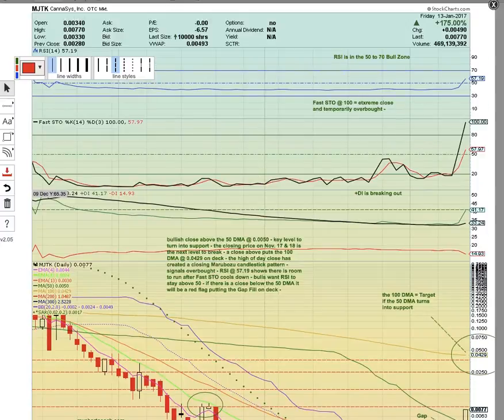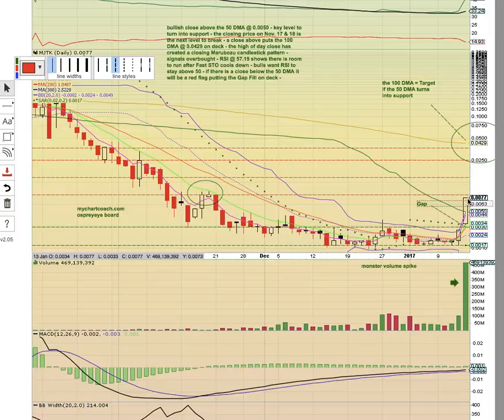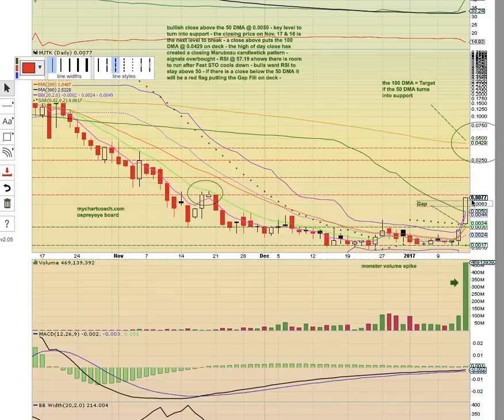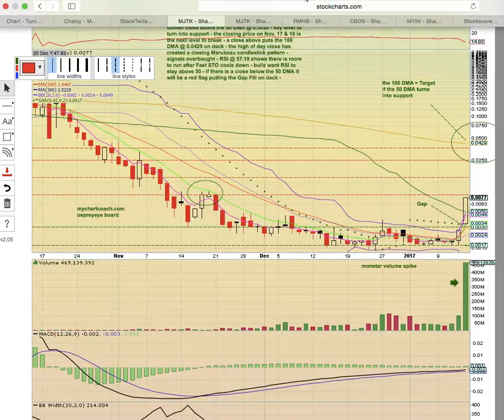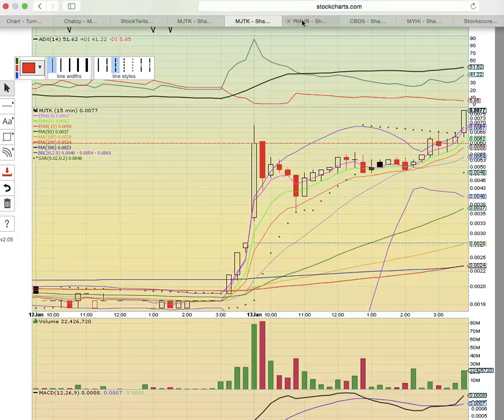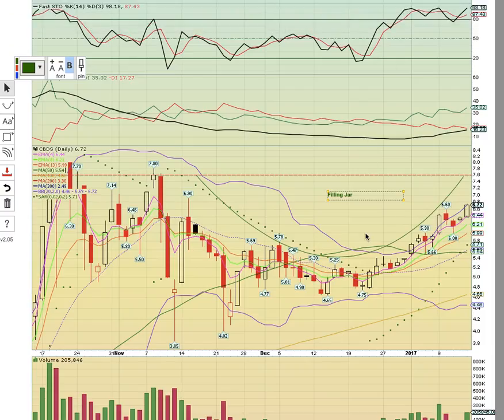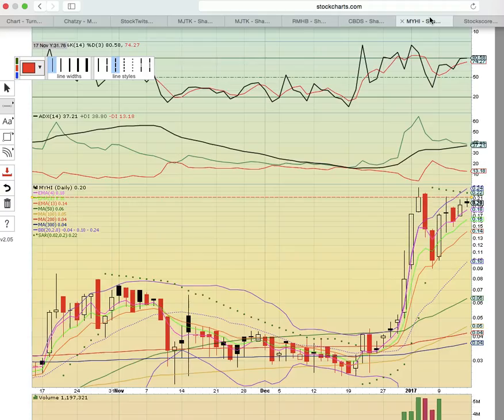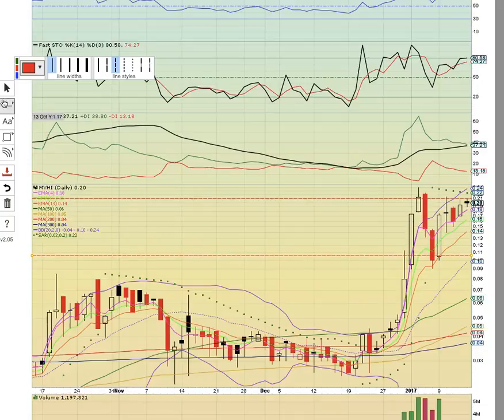$MJTK $RMHB $CBDS $MYHI Charts 1/15/17 - MyChartCoach.com Technical Analysis Video -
Stock Charts - Technical Analysis - Japanese Candlestick Patterns - Tutorial - Chart Coach - OTC - Marijuana Sector - Ospreyeye